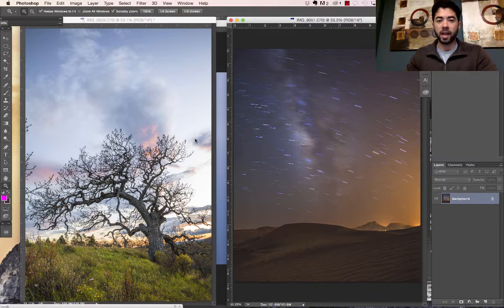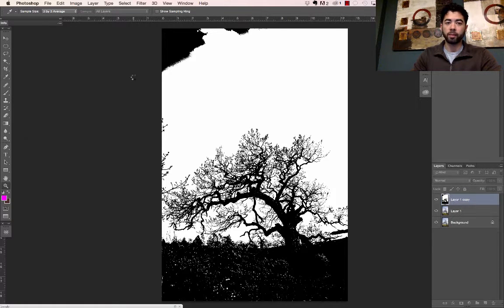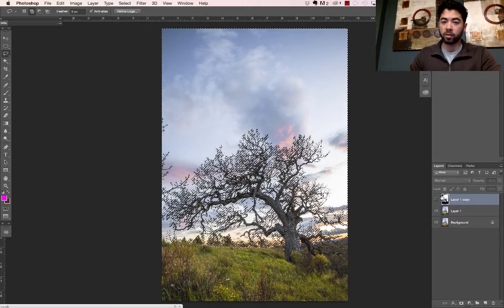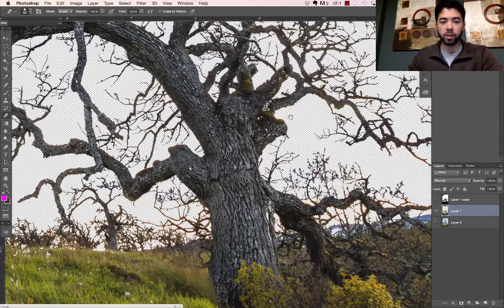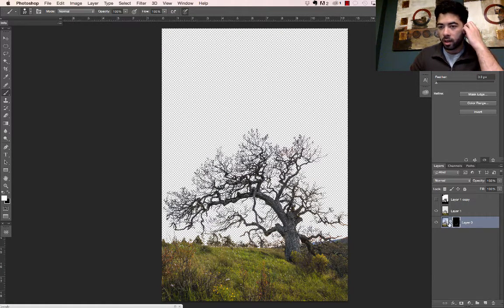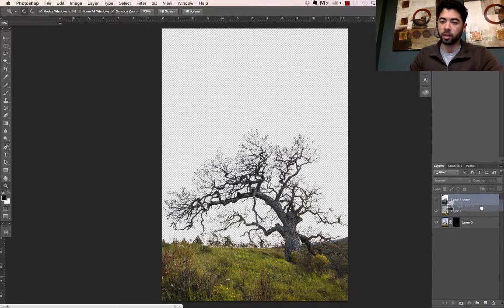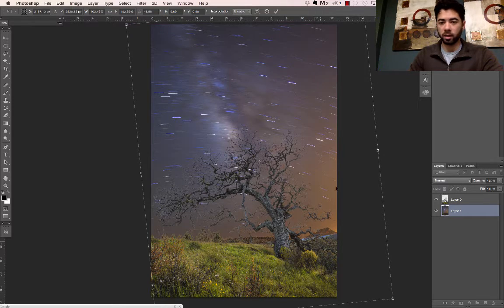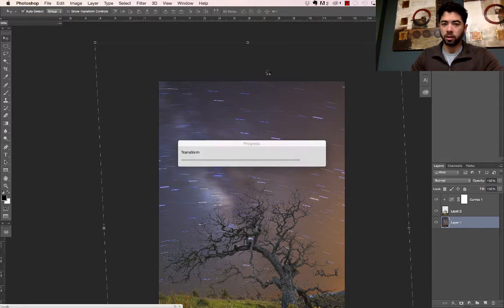How to use the Threshold tool to replace a sky in photoshop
We use the threshold tool to select out a sky and add in a starry night sky in its place.  Places you can find me:  Facebook.com/jasonmatiasphotography Instagram.com/fotofighter @fotofighter Twitter @thefotofighter